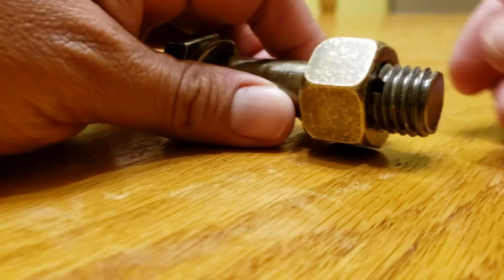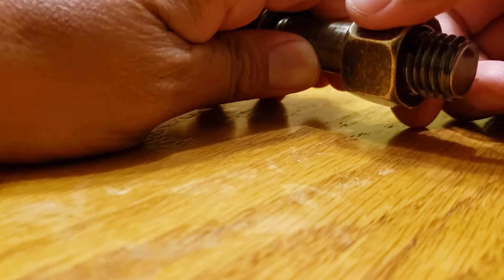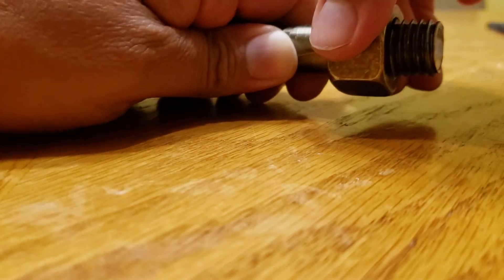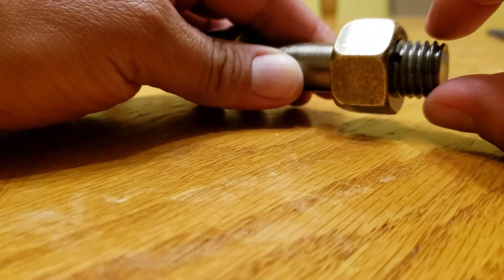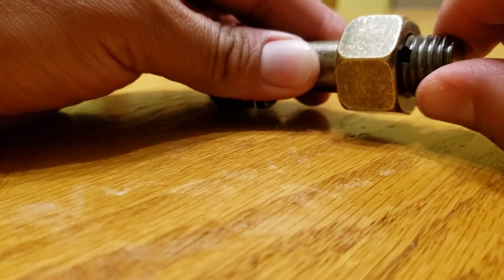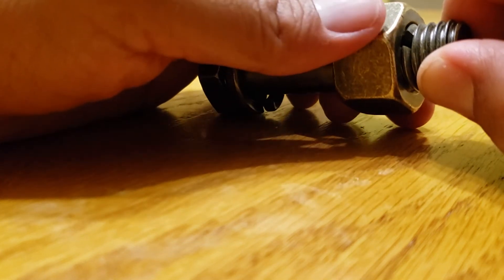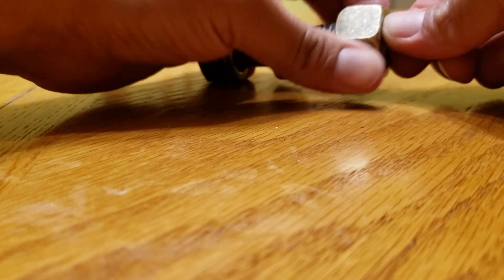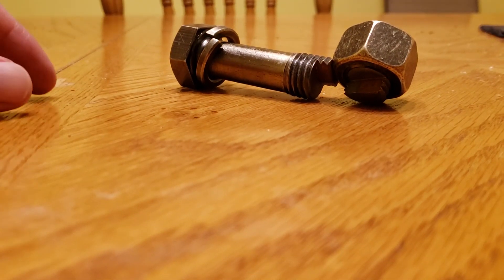Eiffel's Tower Bolt Puzzle explained.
How to solve the Eiffel Tower Bolt puzzle.